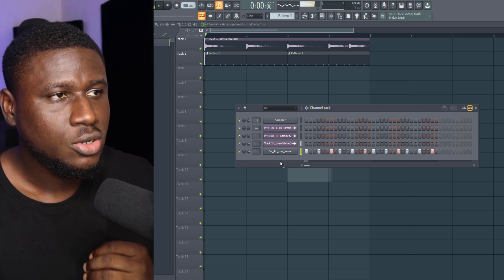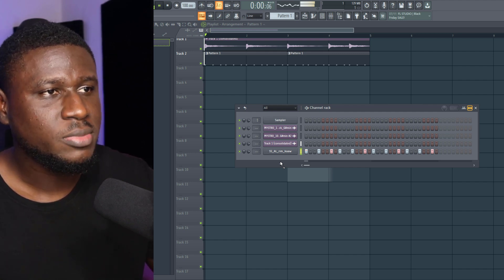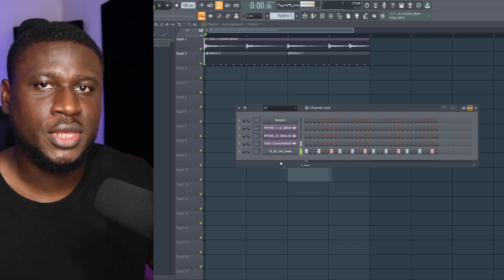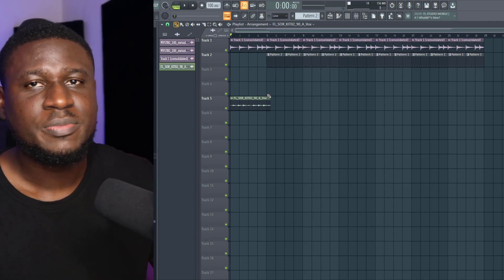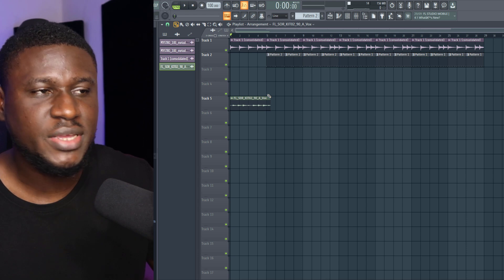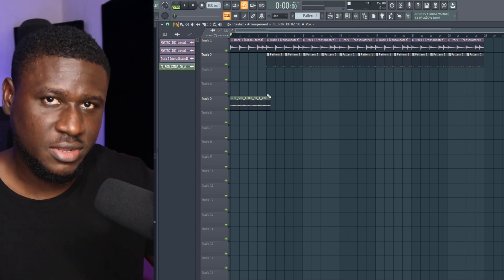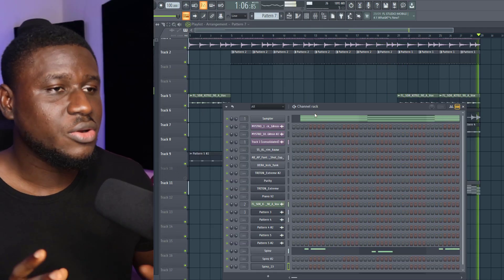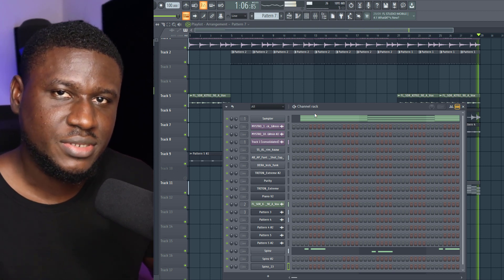how to make afrobeat in fl studio for CKAY 2023 tutorial